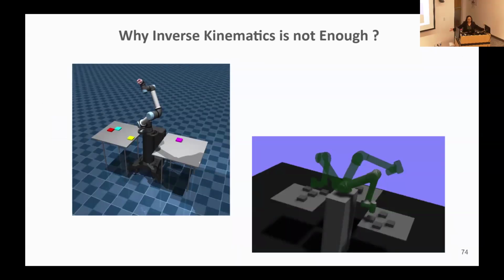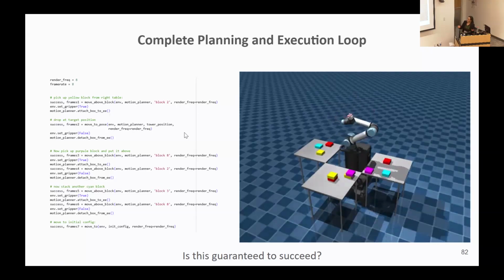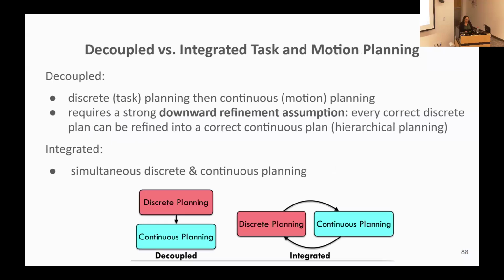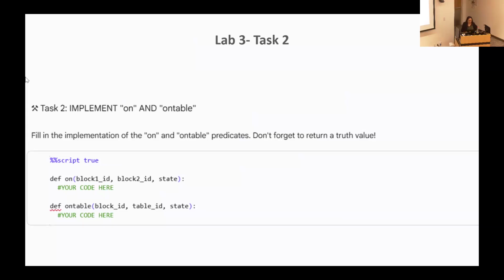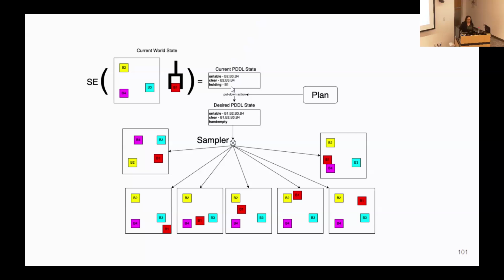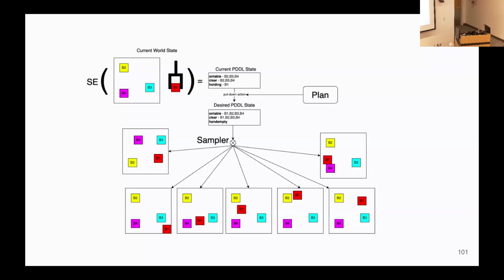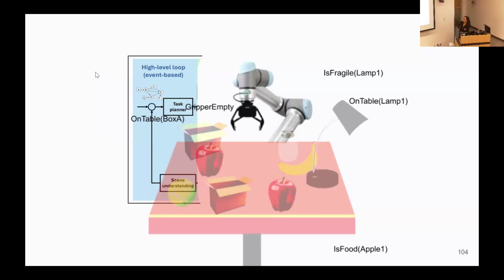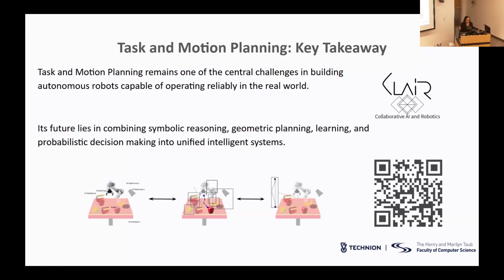Tutorial 3 (Part 2): Introduction to Integrated Task and Motion Planning